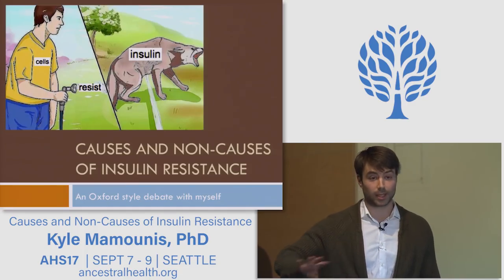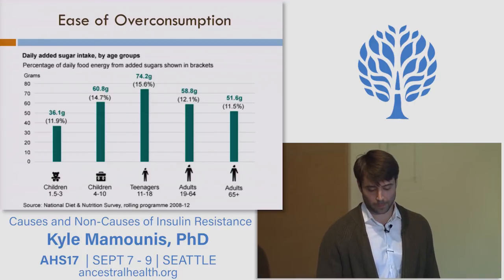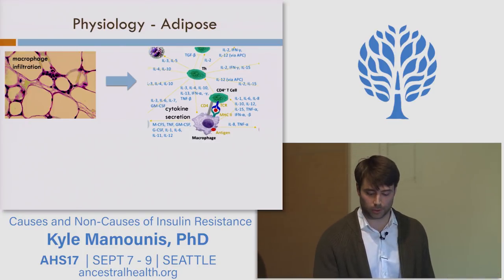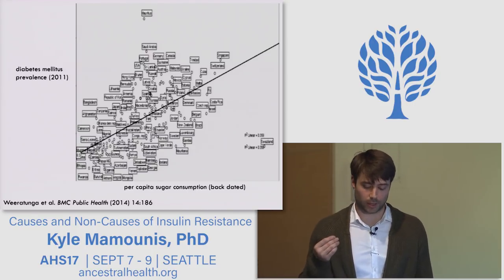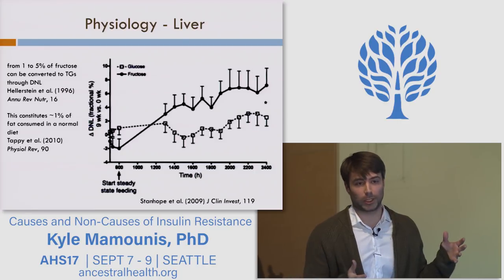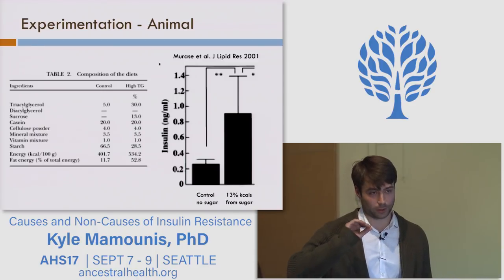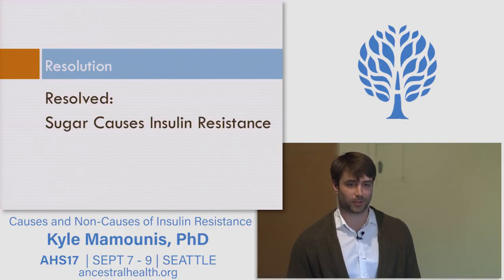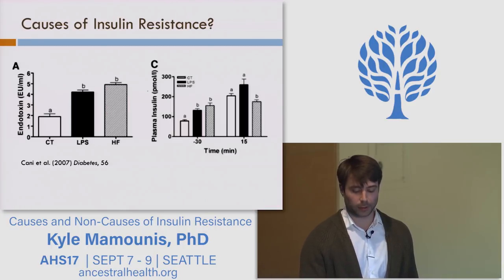AHS17 Causes and Non-Causes of Insulin Resistance - Kyle Mamounis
The incidence of type II diabetes has increased in tandem with sugar intake. The theory that sugar causes insulin resistance is largely a product of this observation, while most experimental evidence sits in diametric opposition. Insulin's action, and its modulation by sugars, fatty acids, and inflammation will be discussed. The involvement of dietary macronutrients in inflammation will be presented as an indirect dietary insulin modulator. The information presented will forward the thesis that the inability to dispose of blood sugar from a high carbohydrate meal (simple or complex) is a symptom of insulin resistance that is neither caused by sugar consumption nor reversed through low-carb, high-fat diet.